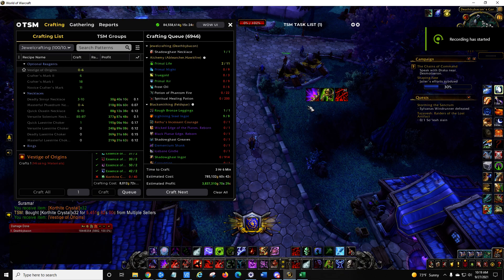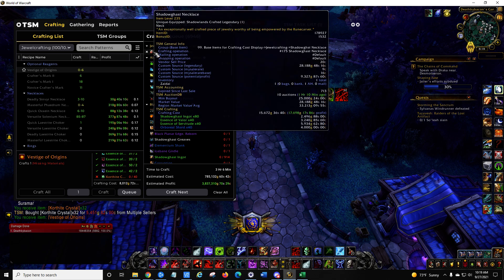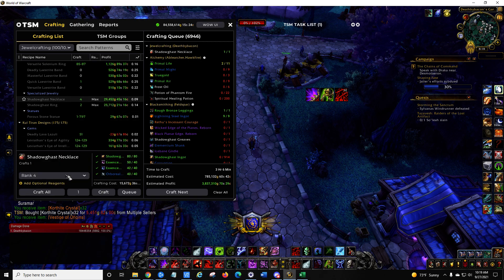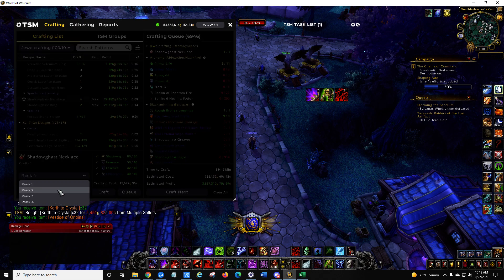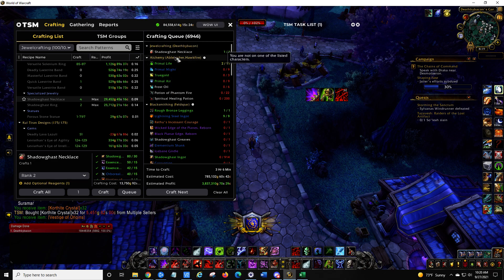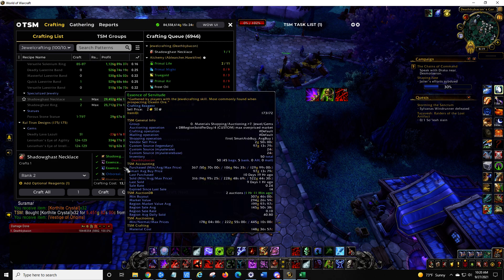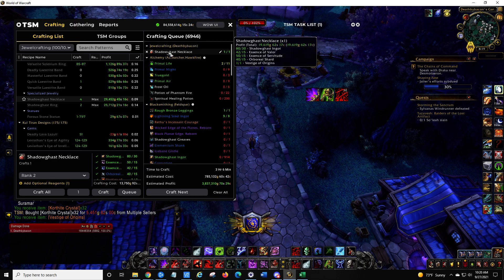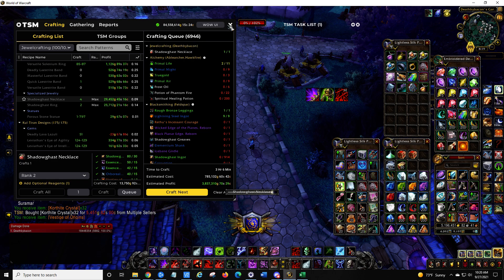Create Rank 4 using Rank 2 + Vestige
Some items have reached the point where it is cheaper to craft rank 4 legendaries using rank 2 and a vestige.